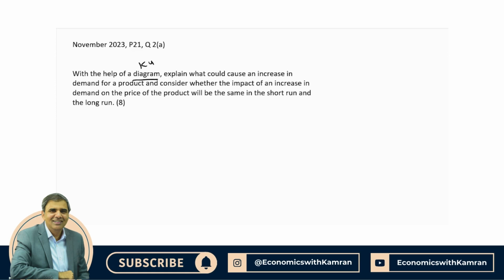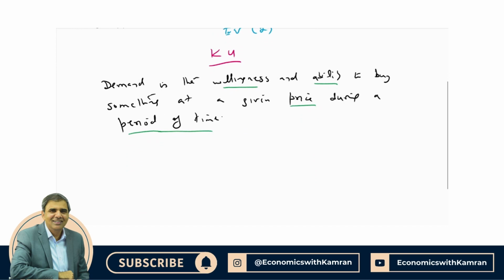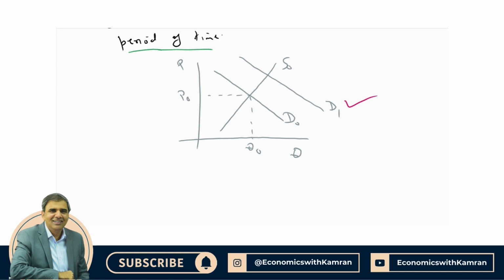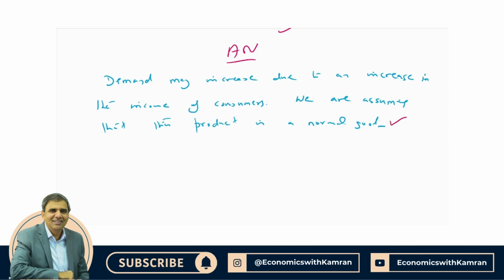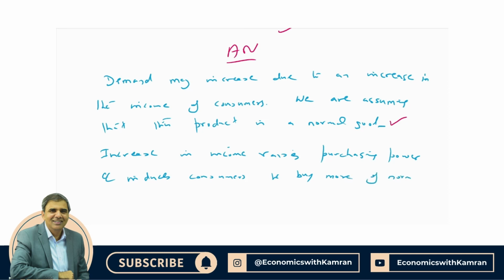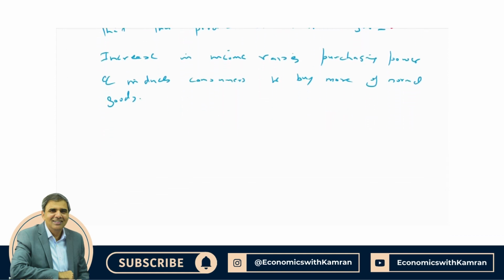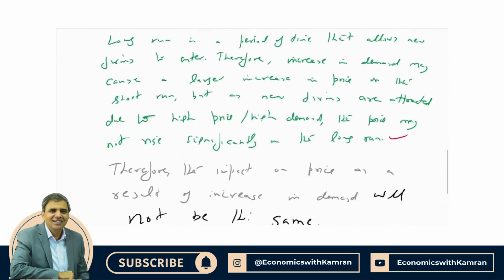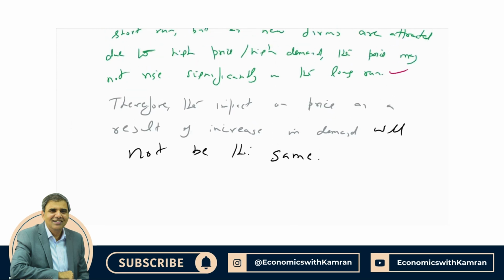A Level Economics P2 Sample Essay - Impact of Rise in Demand on Price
9708/21/O/N/23
Q2(a) With the help of a diagram, explain what could cause an increase in demand for a product and consider whether the impact of an increase in demand on the price of the product will be the same in the short run and the long run. (8)